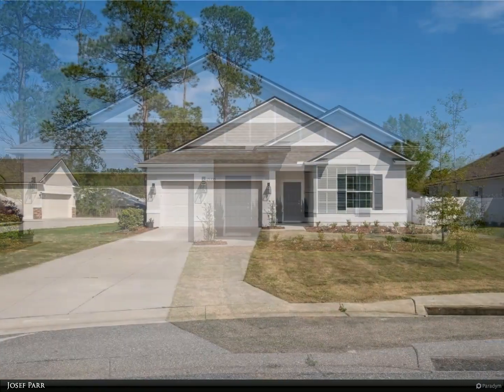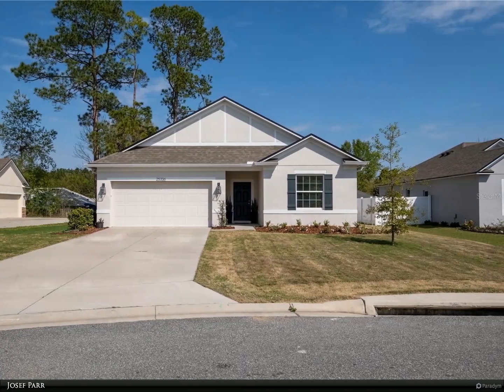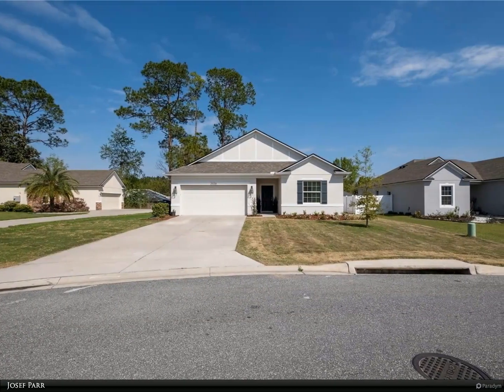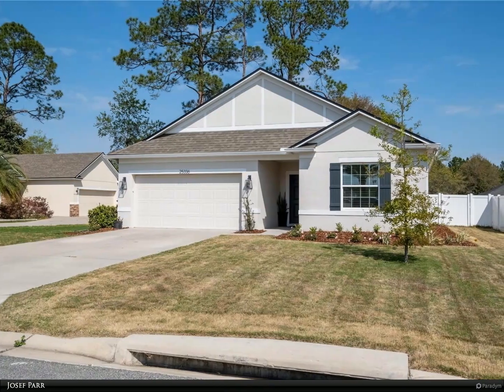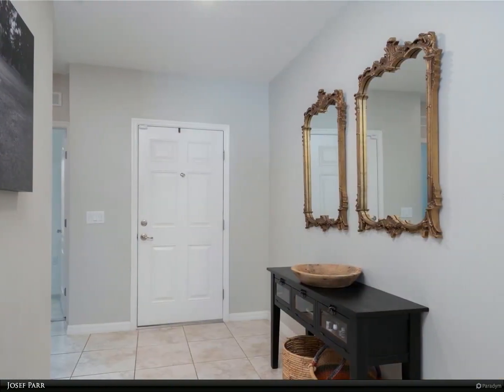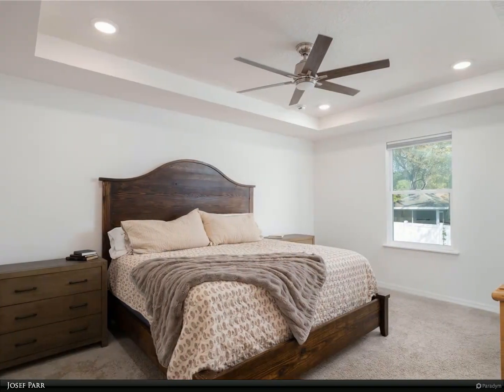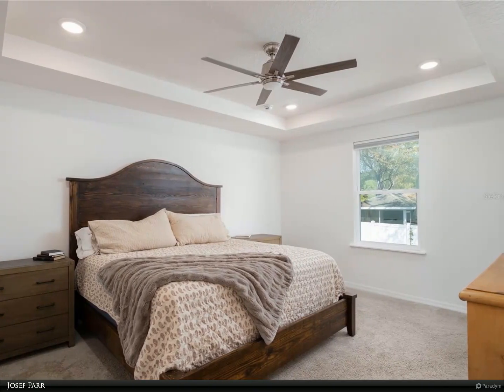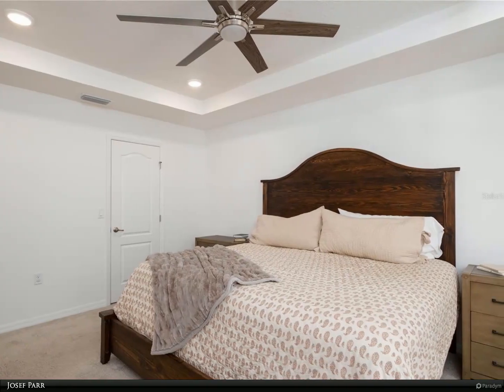Berkshire Hathaway HomeServices Florida Realty - 25336 NW 9TH LANE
OPEN HOUSE this SATURDAY MARCH 18TH from 11am-1pm! Beautiful like NEW 3BR/2BA home in Newberry Corners. Built in 2020 this open concept floor plan is perfect for family gatherings or entertaining with the kitchen open to the living and dining room. Recessed lighting and tile throughout main living area are an added bonus. The kitchen has granite counter tops, stainless steel appliances with double ovens plus a cook top and island with handing pot rack and bar seating for convenience. Owner's suite has tray ceilings, walk in closet and double sinks with walk in shower. Large interior laundry room with additional cabinet space. Covered lanai overlooks the fully fenced back yard with vinyl fencing. The garage has a mini split AC unit which makes for a perfect home gym or climate controlled storage.

Josef Parr
Berkshire Hathaway HomeServices Florida Realty